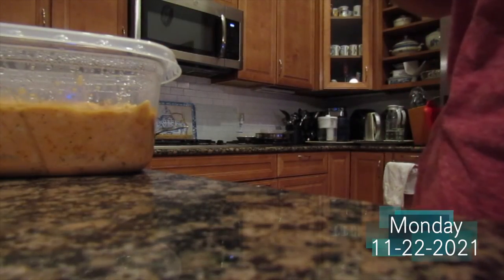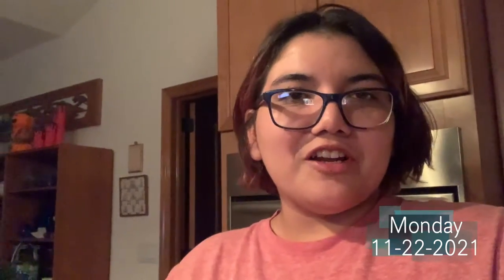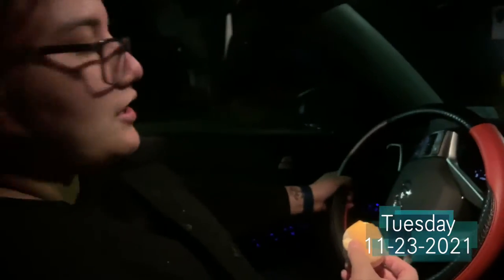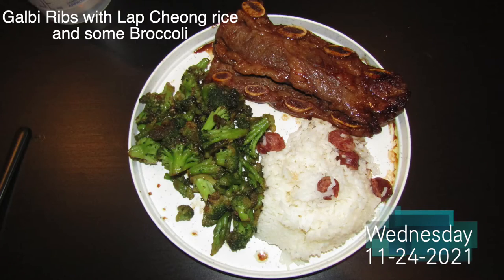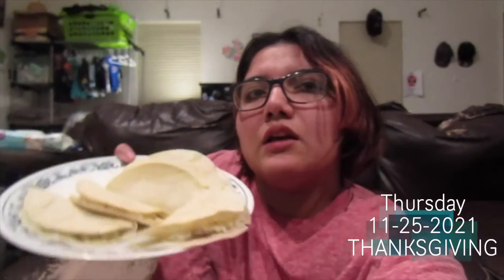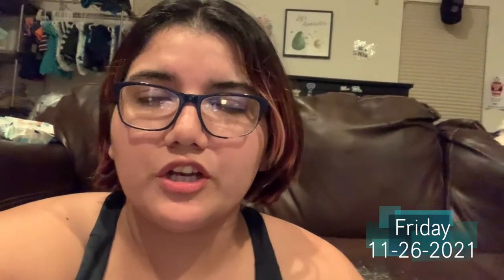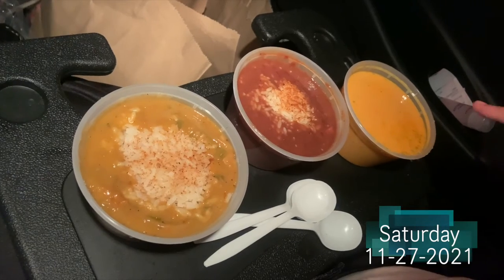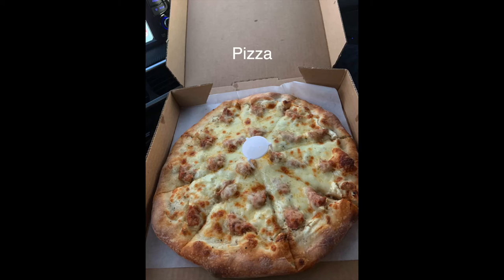Full Week of Eating - Week 1